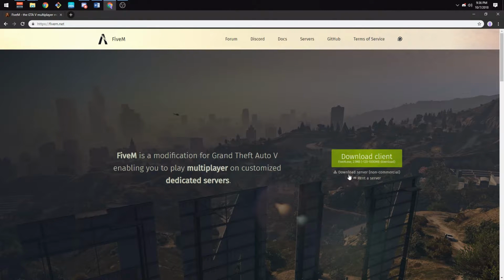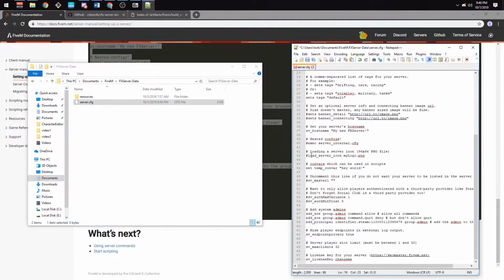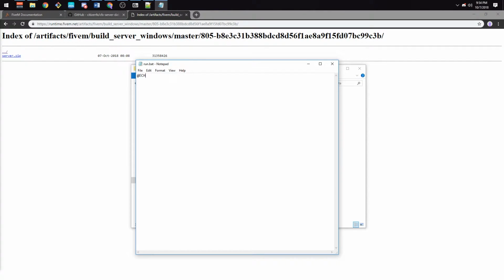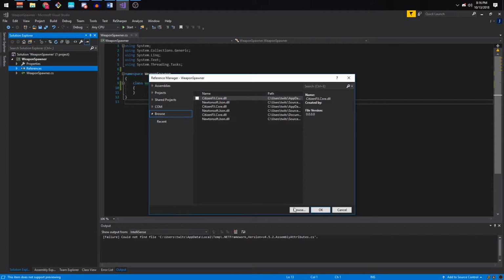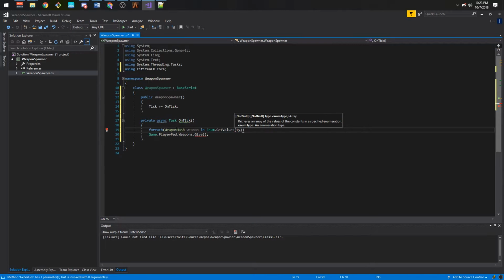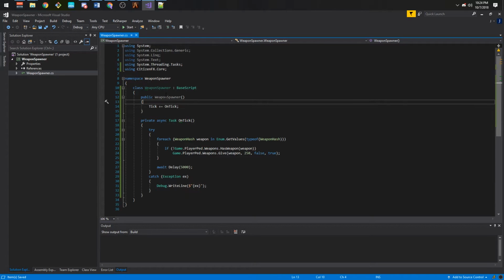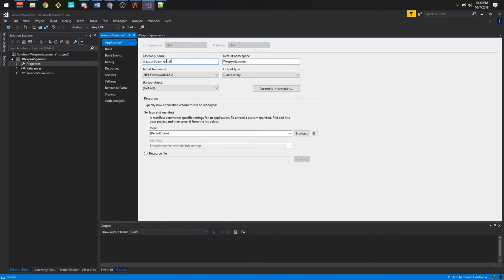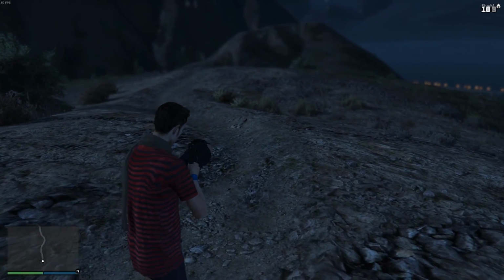FiveM Dev Tutorial: Creating Your First Resource in C# - Episode 1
In this tutorial, I will be going over how to develop your first resource in C#. This will cover setting up the FiveM Server, as well as setting up your IDE to start development on FiveM resources.

This is the first episode of a new series where I dive into FiveM development in C#, covering topics such as the FiveM API and GTAV Natives. I'll be covering a lot of topics related to FiveM development which people have asked me to help them with in the past.

3. FiveM Server Batch Script